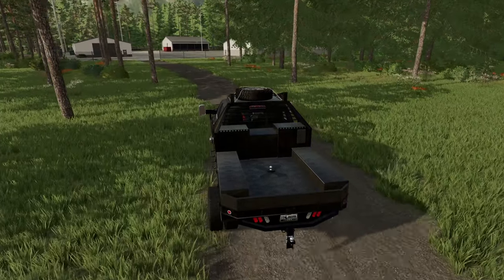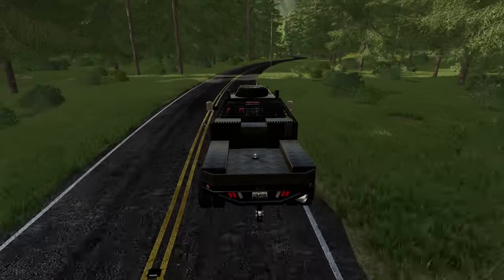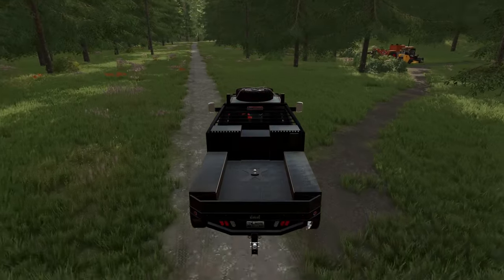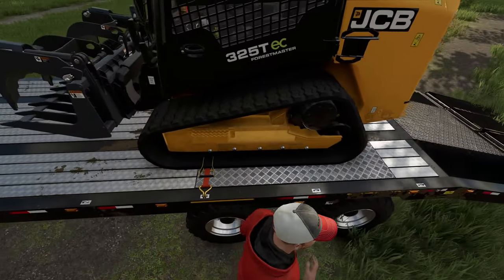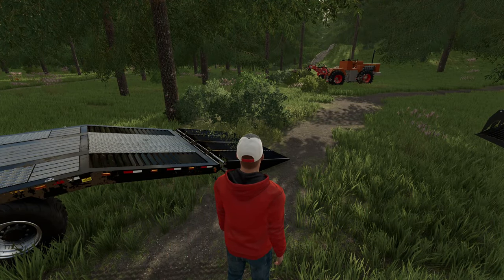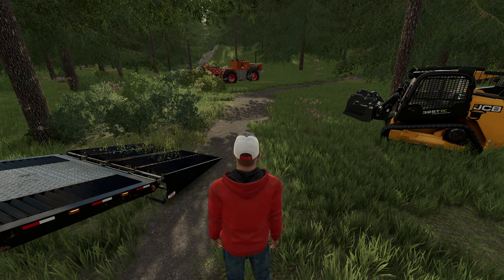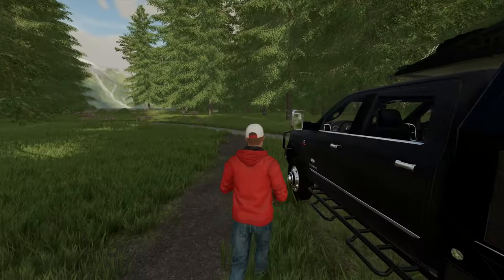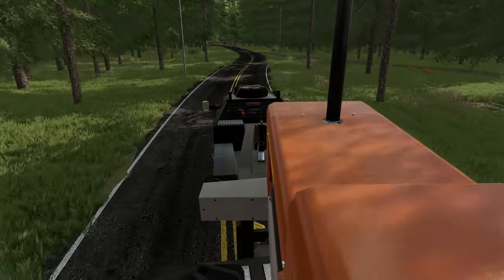STOLEN LOGS and Mr. Bill is a JERK | FS22 Umbreon Valley | Flip the Farm Episode #10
This "Flip the Farm" series for FS22 is a spin off of television shows that portray someone buying a house, making renovations or upgrades, and then flipping the property for a profit. I decided to use this concept for a roleplay series, and instead of flipping a house, I am flipping an entire farm. I intend to continue this roleplay across many maps.

As a content creator, it is easy to get tied down to one or two maps for long periods of time. The goal of this series is to travel around the country, maybe even the globe, to find farms or property that I can invest a little elbow grease and "flip" them for a profit.

💻 PC Specs
Intel i7-9700K CPU @ 3.6 GHz
32GB RAM 3000 Mhz
500 GB Western Digital Black SN750 NVMe SSD (System)
1 TB Western Digital Black SN750 NVMe SSD (Storage)
2 TB Western Digital USB 3.0 External (Archive)